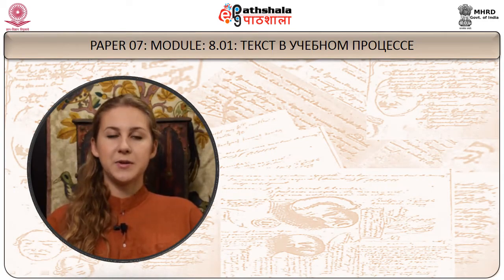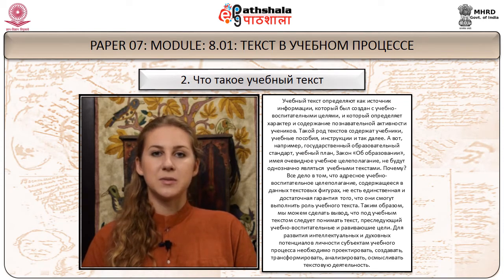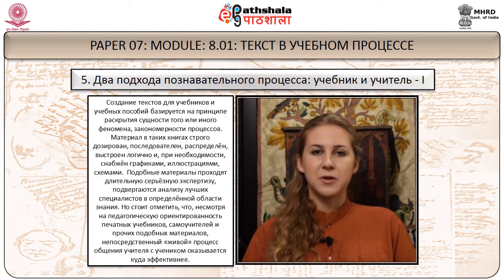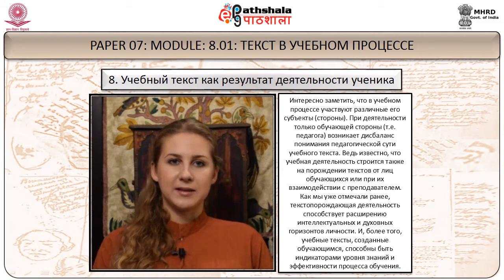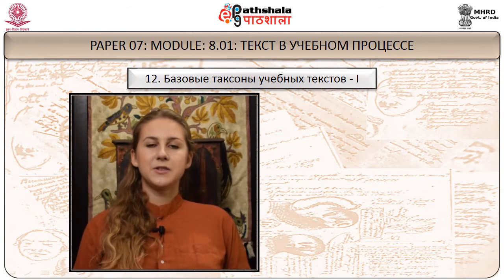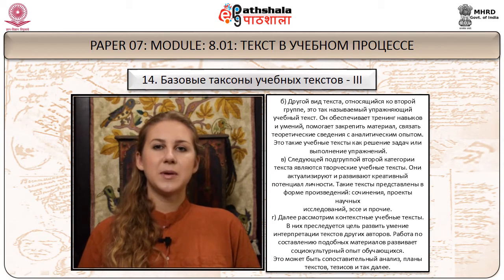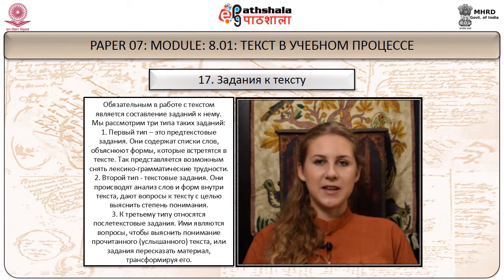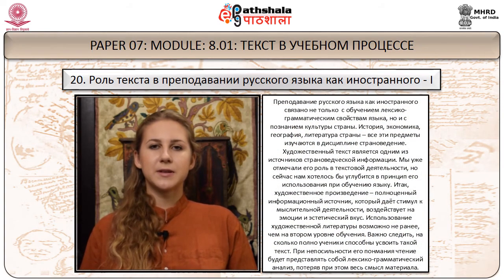EPG RUSSIAN P07 M8,01 Q2